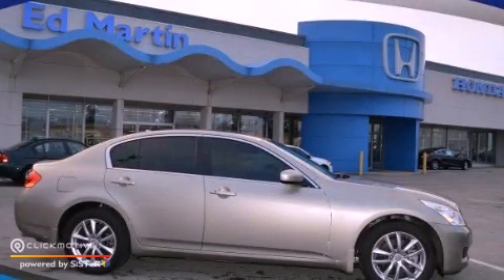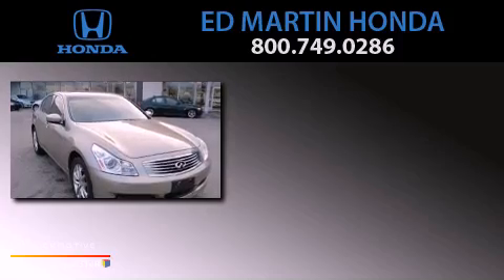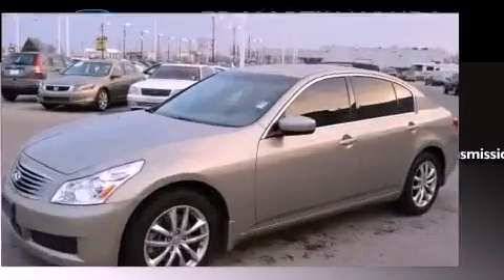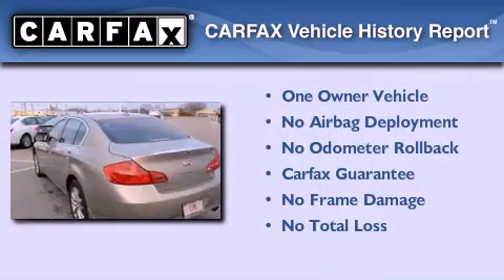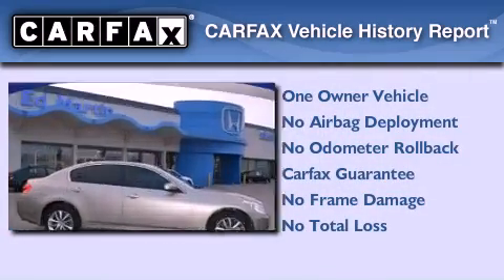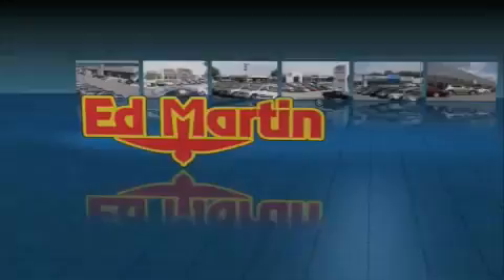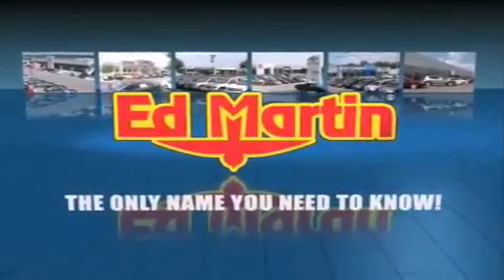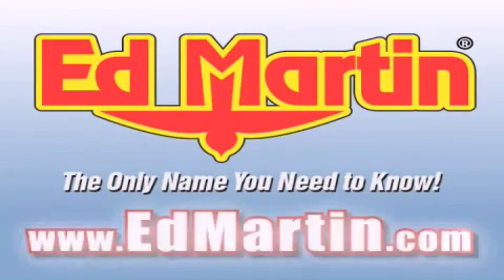2009 Indianapolis IN 46219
Year : 2009
 Make :
 Model :
 Engine : Gas V6 3.7L/225
 Trans . : Automatic
 Exterior : Sahara Sandstone
 Miles : 24,918
 Interior : Wheat
 Stock : 2X9685